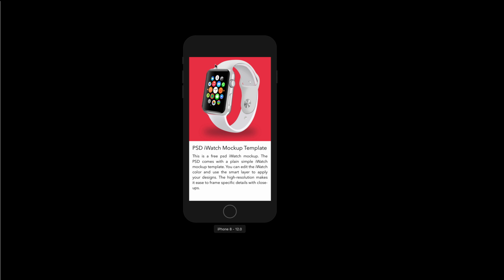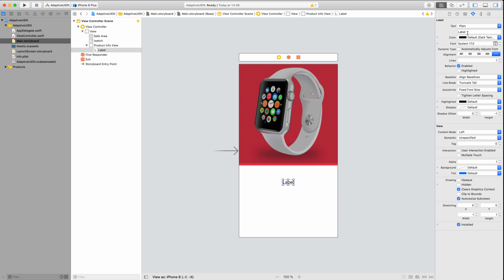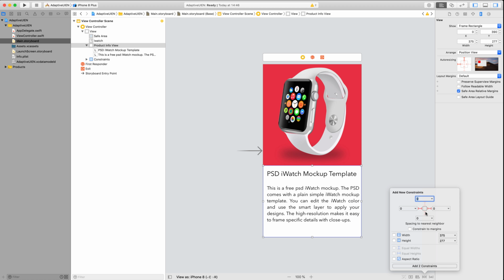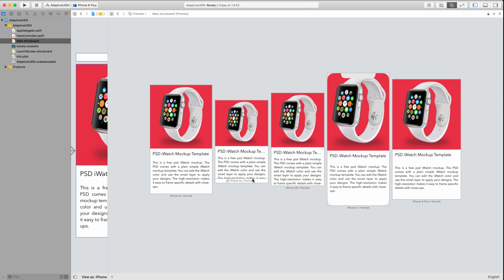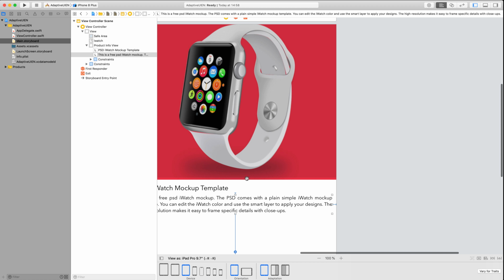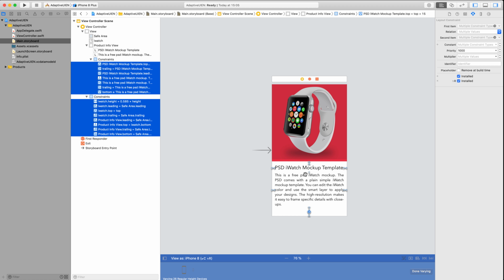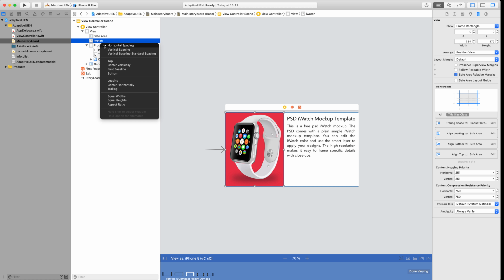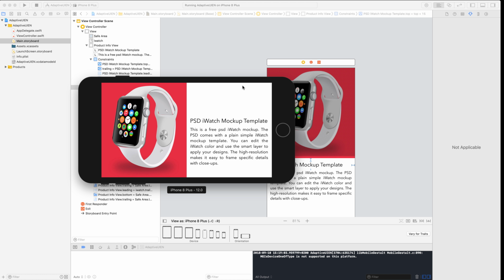Swift 4: How to build adaptive UI?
Hello everyone, in today's lesson I'm gonna teach you how to build adaptive UI (user interface).

This course is based on Swift 4.2 and Xcode 10 beta.